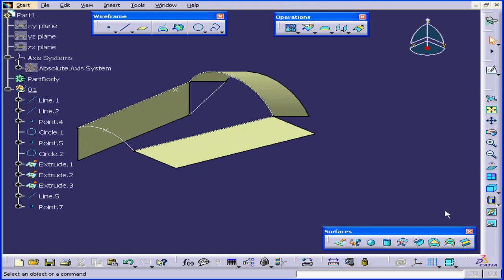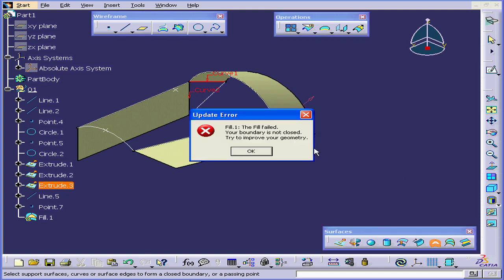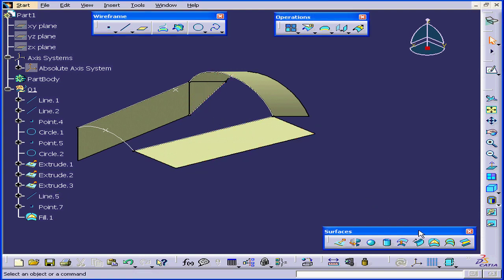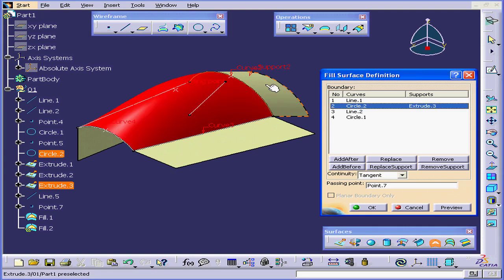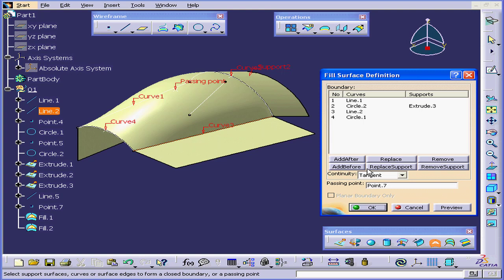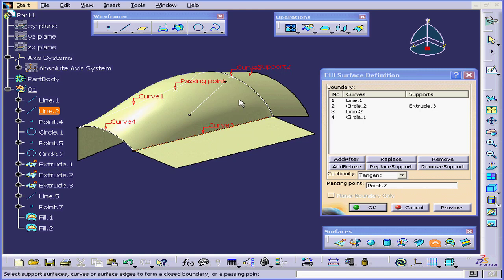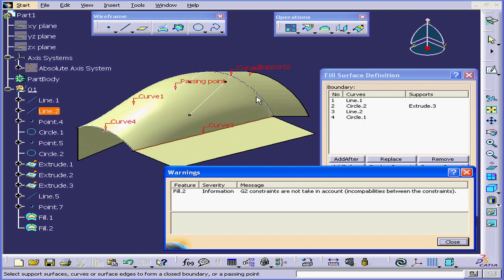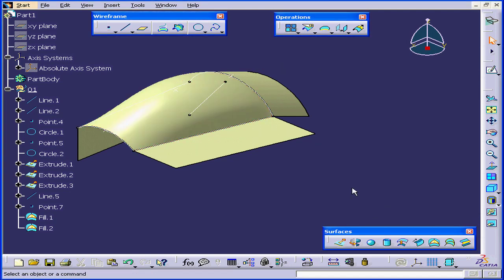01-110 CATIA v5 TUTORIAL surface design: ( Fill)